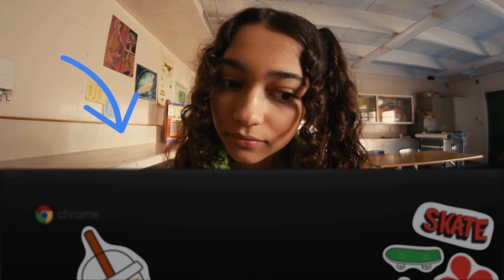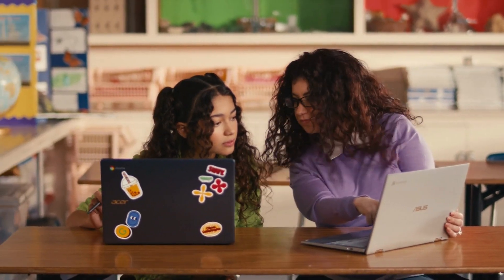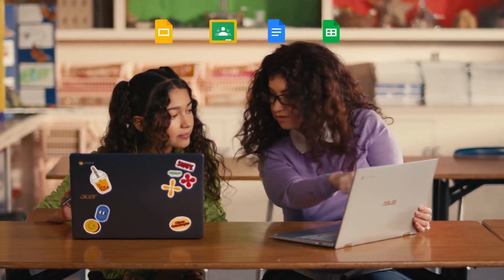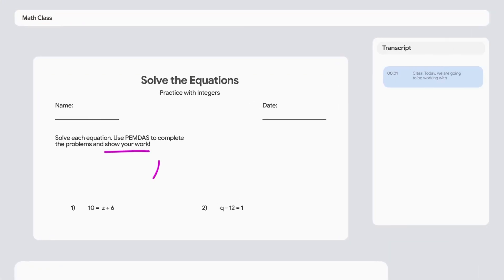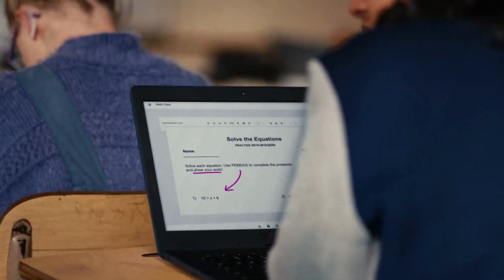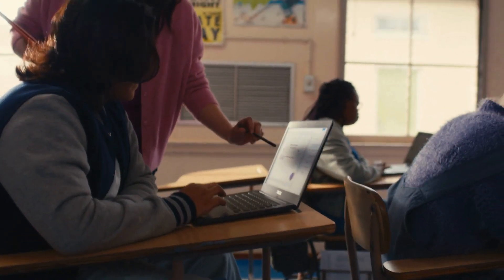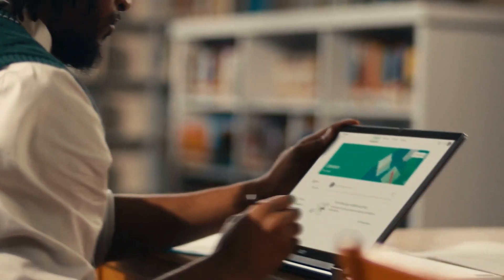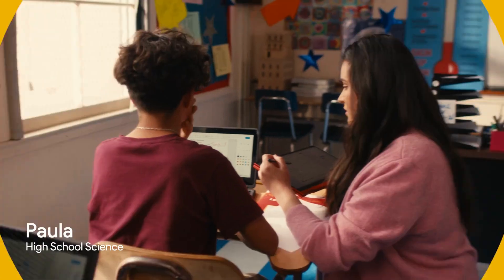Made For The Way You Teach - Chromebooks for Educators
Tackle the school day with Chromebooks designed just for teachers, complete with Google for Education tools you already know, baked-in. Plus, find all your most used teaching apps in one place. Chromebooks run on Chrome OS - which means you are ready to gon on day one--helping you manage your classes, students, and assignments with ease.